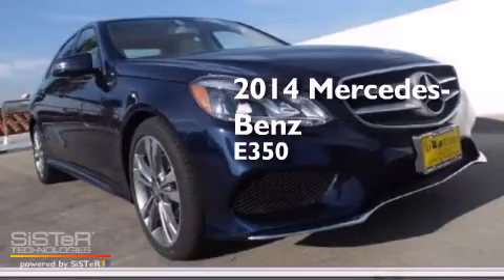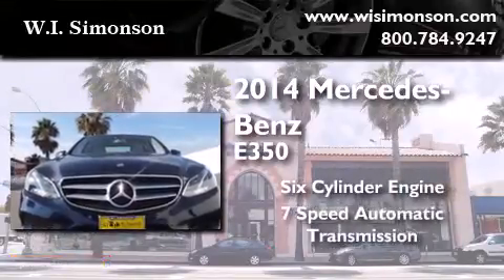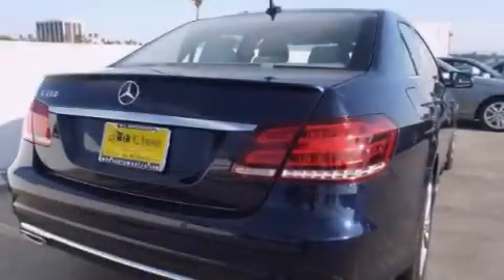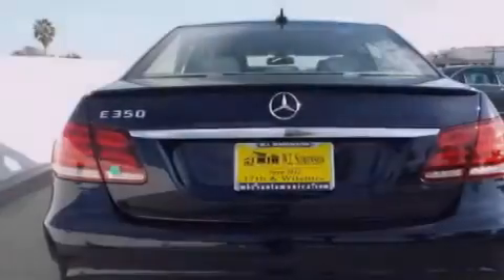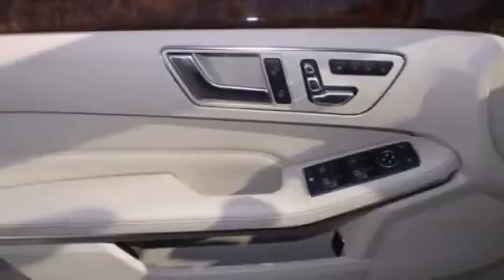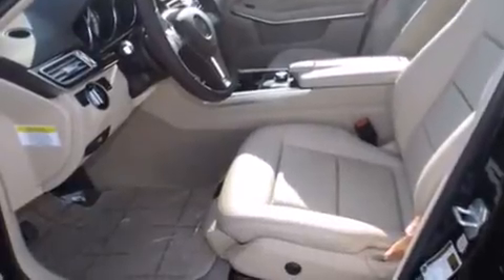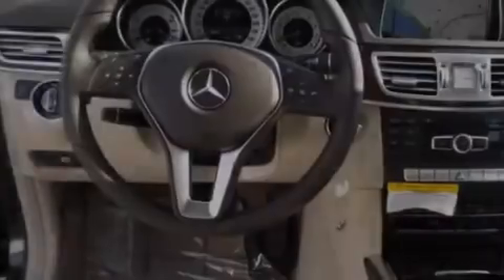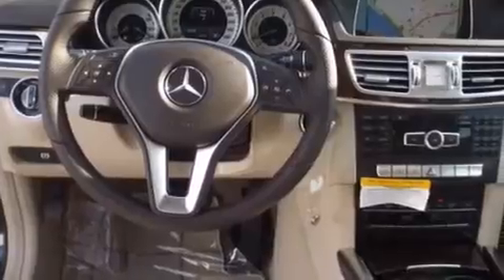2014 Mercedes-Benz E350 Santa Monica CA 90403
We have been honored to serve the Santa Monica CA area , we promise that your experience at our dealership will exceed your expectations ! Year : 2014 Make : Mercedes-Benz Model : E350 Engine : 3.5L V-6 cyl Trans . : 7 speed automatic Exterior : 2890Blue Miles : 6 Interior : Silk Beige/Espresso Brown Stock : EA931574 W.I. Simonson 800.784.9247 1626 Wilshire Blvd Santa Monica , CA 90403